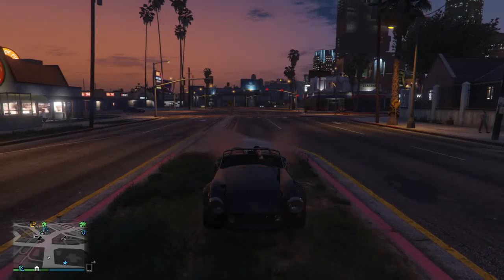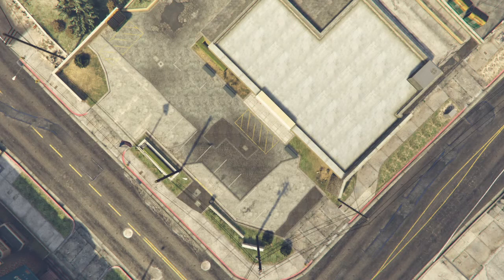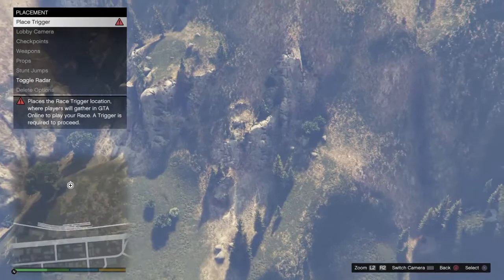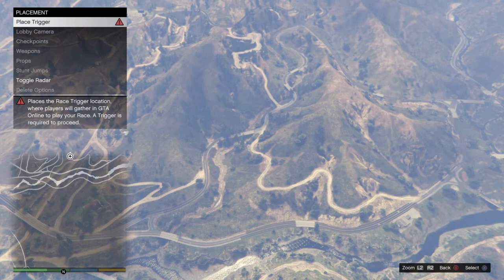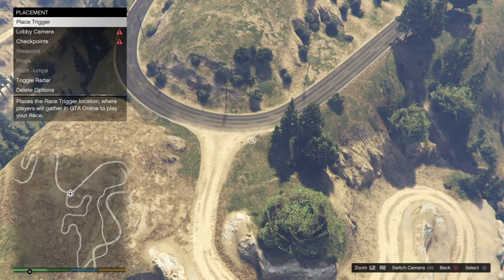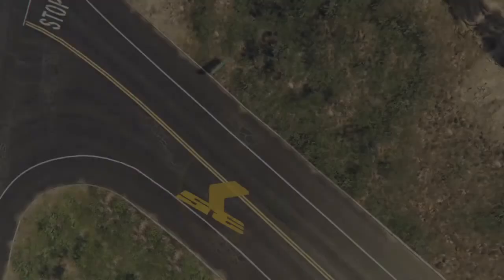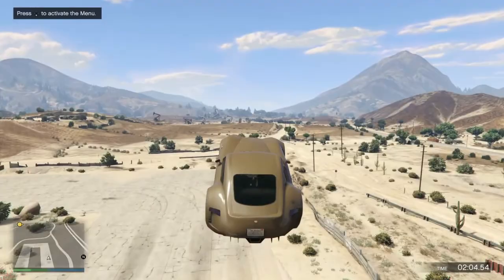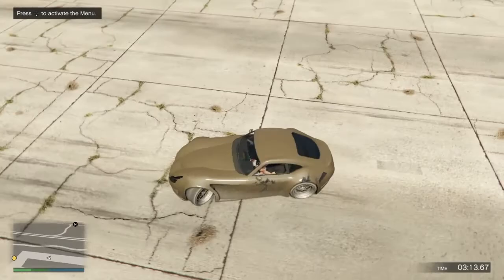Let's Play Driving with John Episode 40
I decided to make a few races. This became my first attempt at stacking ramps using the newer functions. it took me a while but I got it figured out.